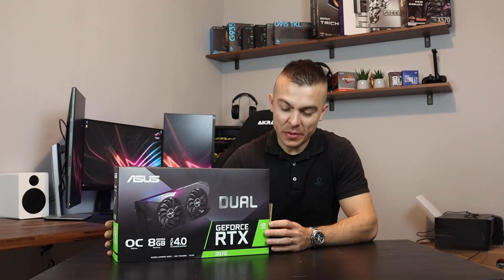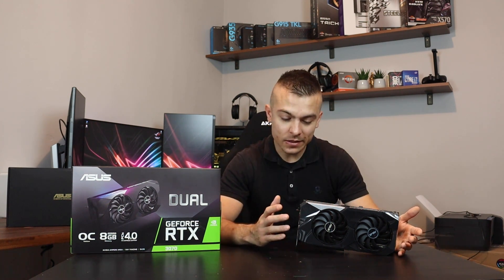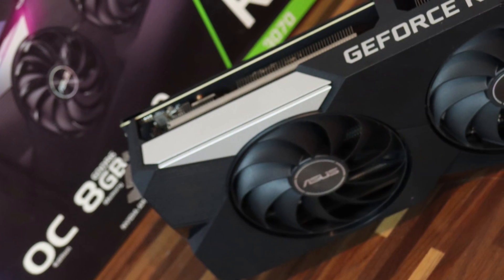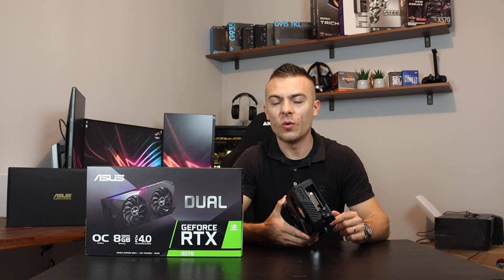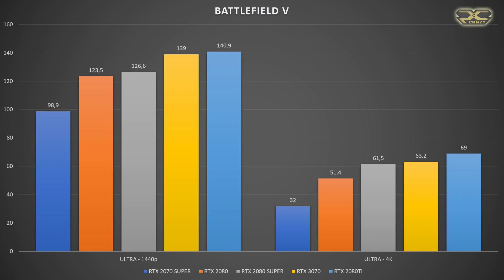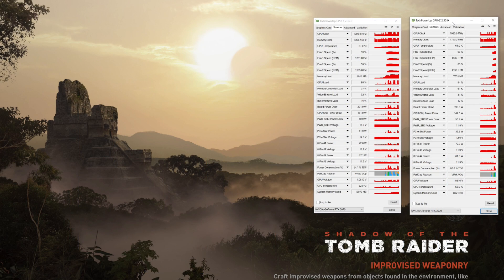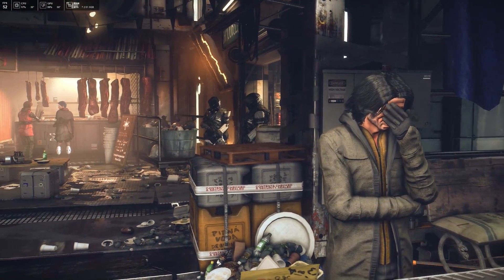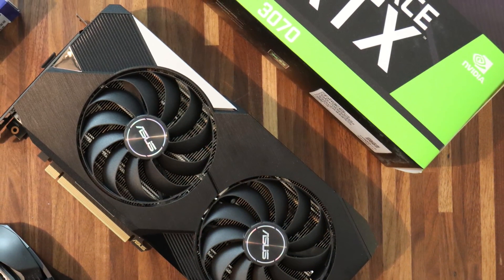ASUS GeForce RTX 3070 DUAL - thermals and benchmarks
Finally an RTX 3000 Series on this channel. But with something good comes something bad, so I didn't have enough time to do more detailed review with consuption and other benchmarks except for gaming. In that case we have today ASUS GeForce RTX 3070 DUAL graphic card which shows really nice benchmark results in couple of games such as Battlefield V, Shadow of the Tomb Raider, Control and so on. Hope that at least this small and short review gives you some insight on the power of ASUS GeForce RTX 3070 DUAL GPU.

►ASUS GeForce RTX 3070 DUAL: SOON!

My recording gear:
►Mic: Rode VideoMic with Rycote Lyre
►Tripod: Vanguard TB-19
►Tripod: Joby GorillaPod 1K KIT